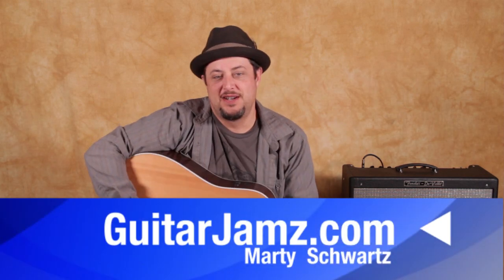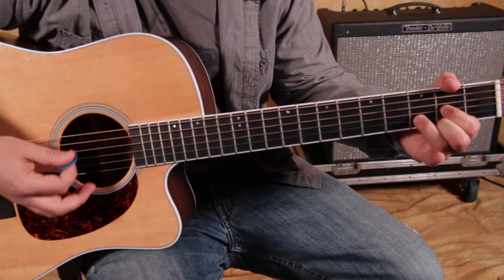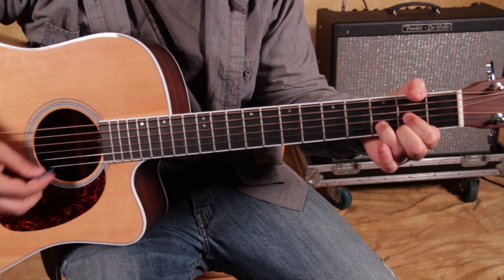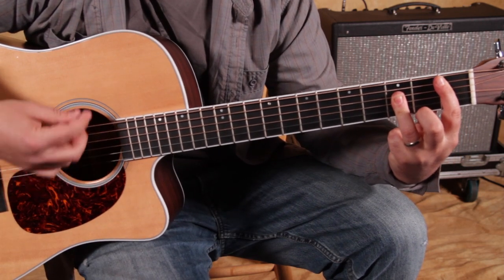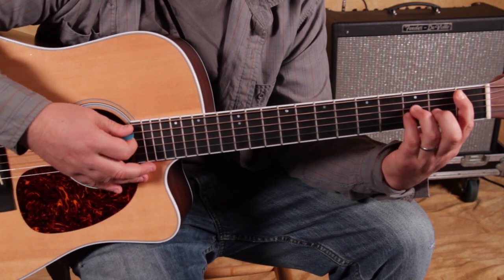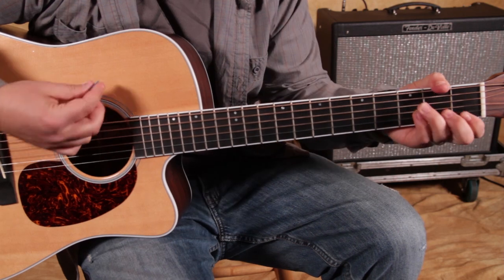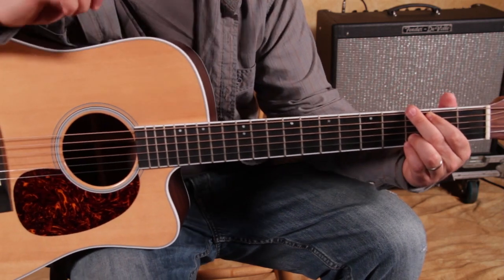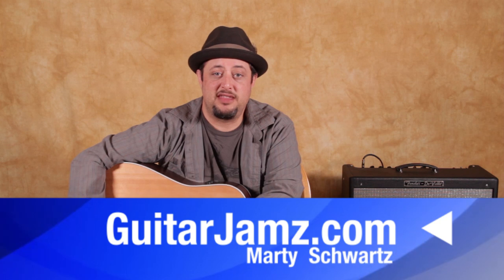John Lennon - Jealous Guy - How to Play on guitar - Songs for Guitar